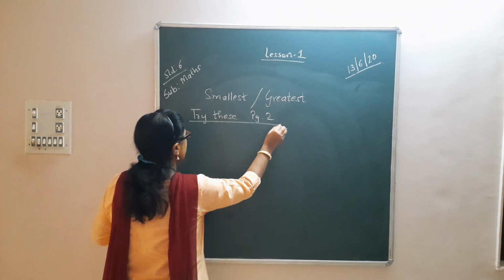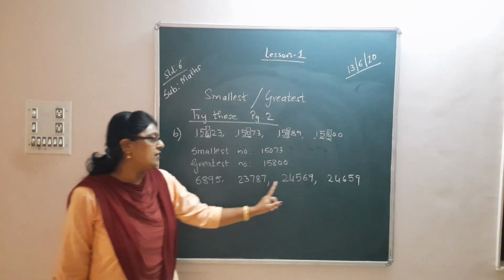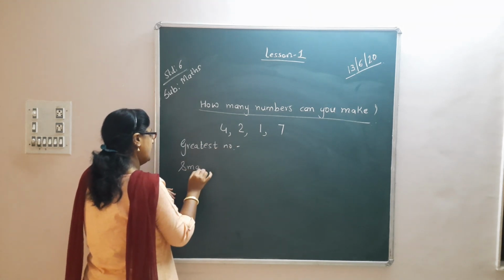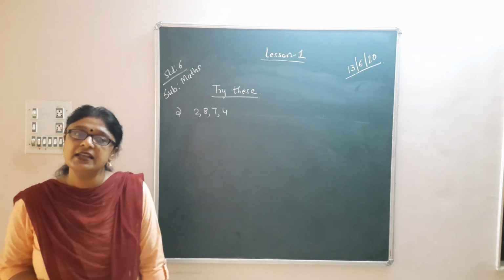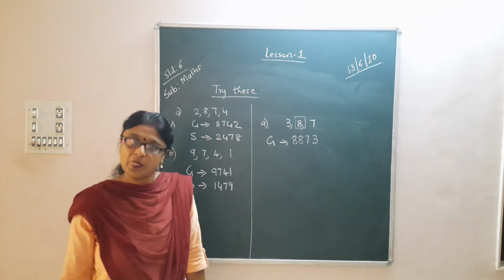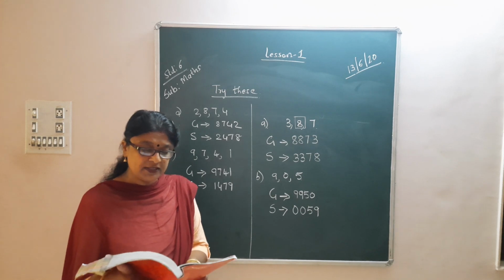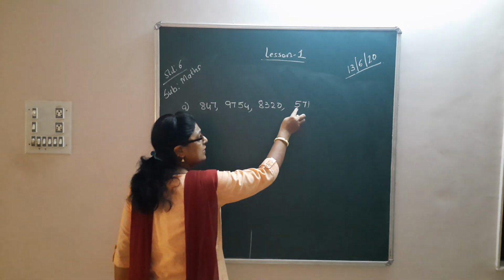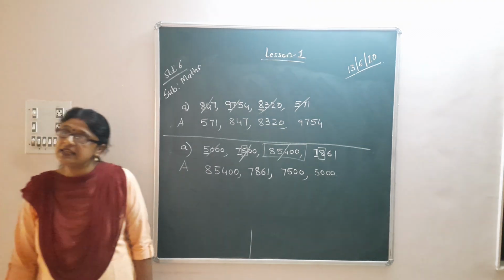6 Maths L-1 13 June